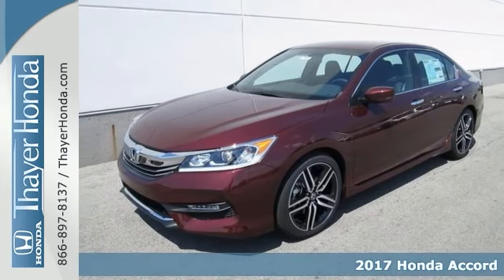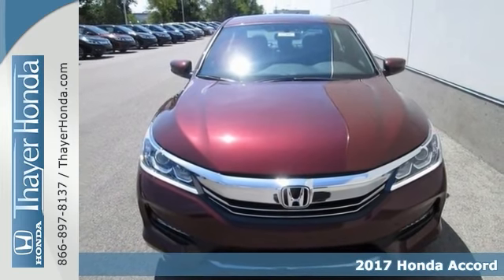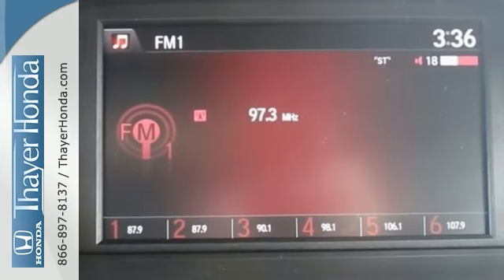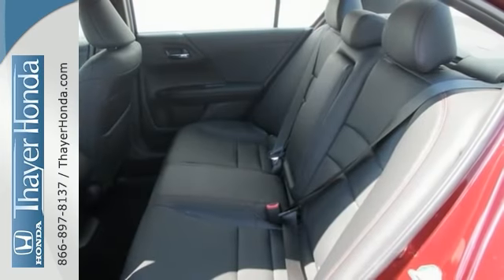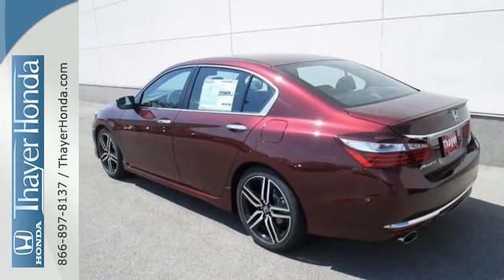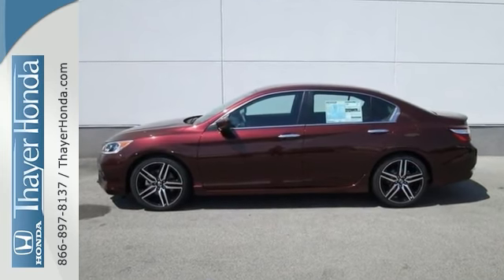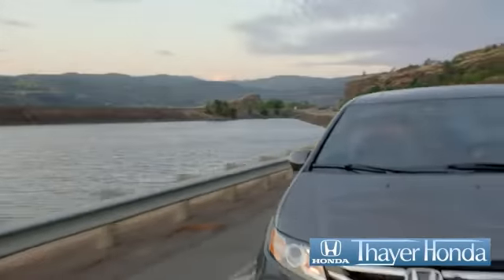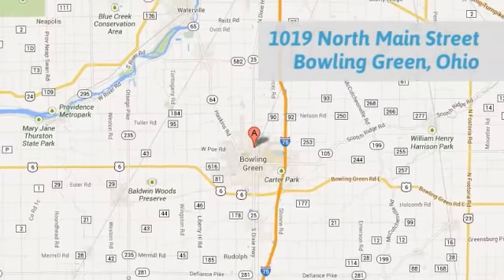New 2017 Honda Accord Bowling Green OH Perrysburg, OH #17000 - SOLD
Year: 2017
Make: Honda
Model: Accord
Trim: Sport
Engine: 2.4L I4 DOHC i-VTEC 16V
Transmission: CVT
Color: Red
Interior: Black
Stock #: 17000
VIN: 1HGCR2F16HA002244
Only 15-20min south of the Toledo area!. Accord Sport, 4D Sedan, 2.4L I4 DOHC i-VTEC 16V, CVT, FWD, Crimson Red Pearl, ABS brakes, Alloy wheels, Front dual zone A/C, Heated Front Bucket Seats, Heated front seats, Illuminated entry, Low tire pressure warning, Radio: 160-Watt AM/FM Audio System, Remote keyless entry, and Speed-sensing steering. Think Thayer Honda for service, value and selection. If its about the price think Thayer Honda as well. Only a short drive from the Toledo or Findlay area. brbrStop clicking the mouse because this gorgeous 2017 Honda Accord is the luxury car you've been thirsting for. Have one less thing on your mind with this trouble-free Accord. It is nicely equipped with features such as 2.4L I4 DOHC i-VTEC 16V, 4D Sedan, ABS brakes, Accord Sport, Alloy wheels, Crimson Red Pearl, CVT, Front dual zone A/C, FWD, Heated Front Bucket Seats, Heated front seats, Illuminated entry, Low tire pressure warning, Only 15-20min south of the Toledo area!, Radio: 160-Watt AM/FM Audio System, Remote keyless entry, and Speed-sensing steering. brbrThink Thayer - for your One-Stop Shopping Experience!

Address:
1019 N Main St